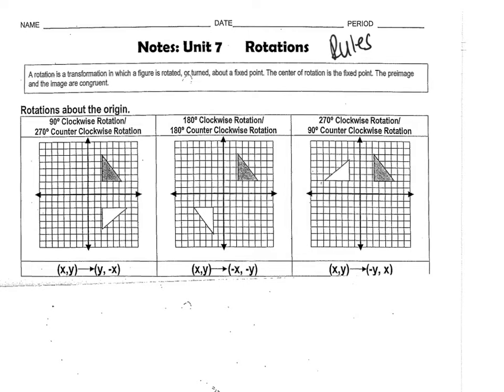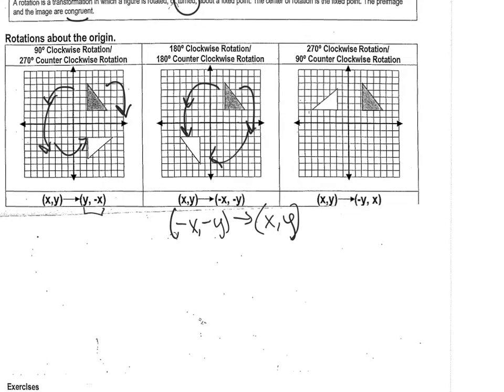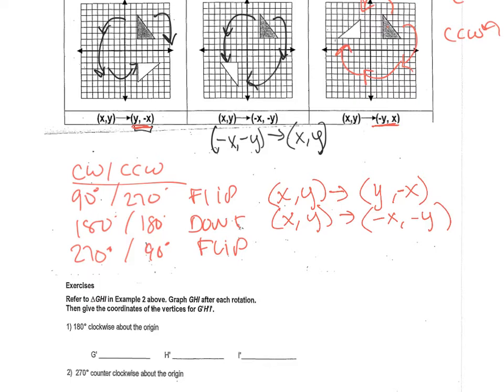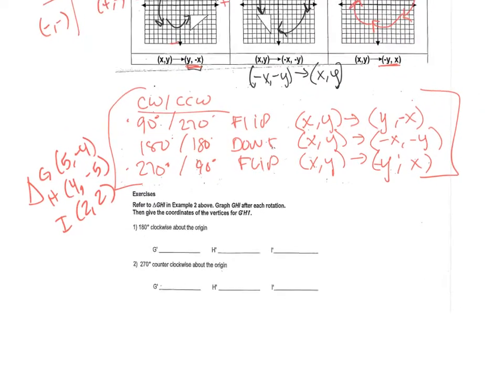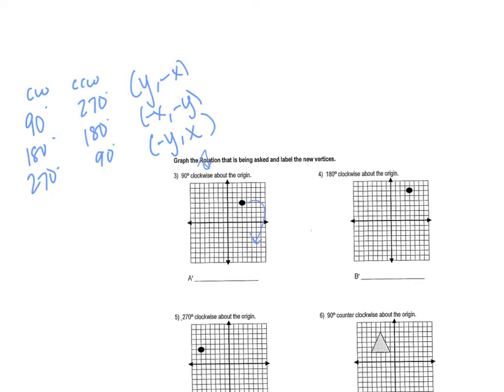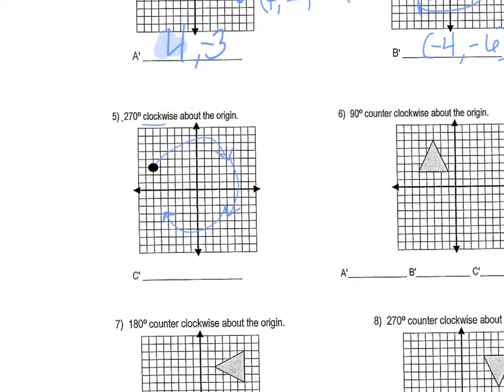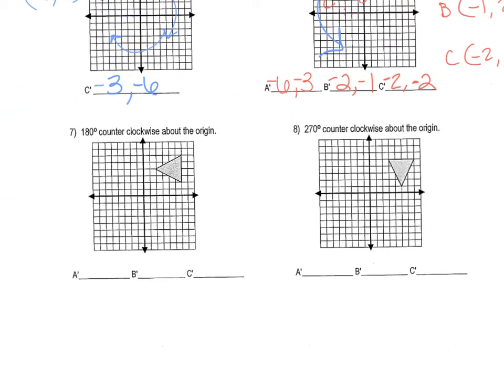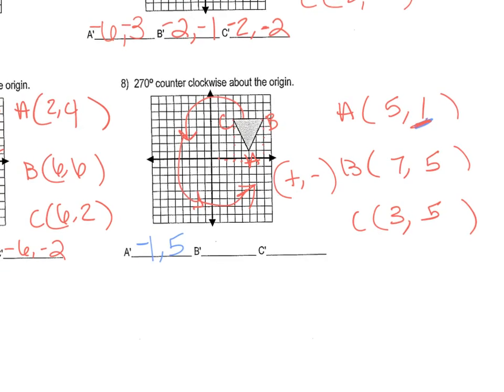8th Unit 7-5 Rotations